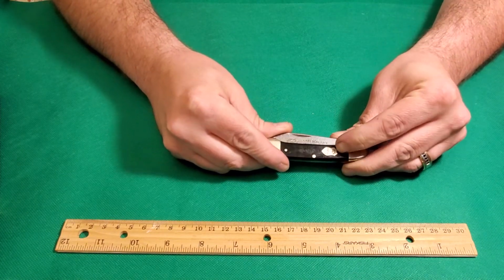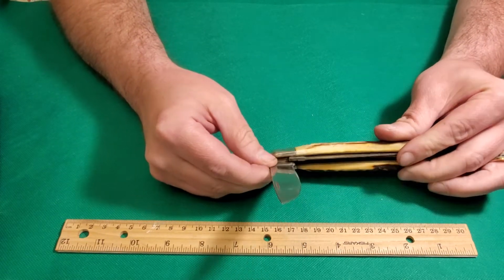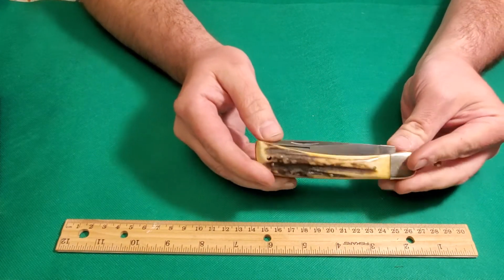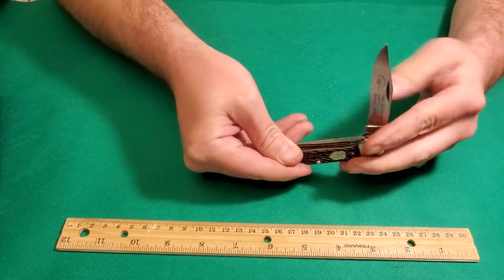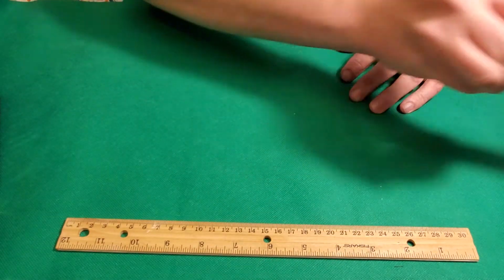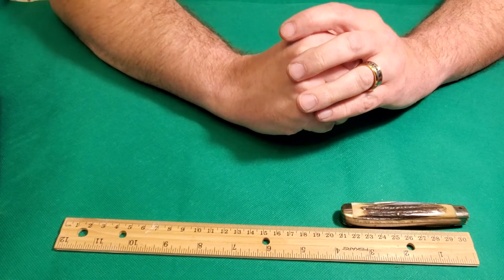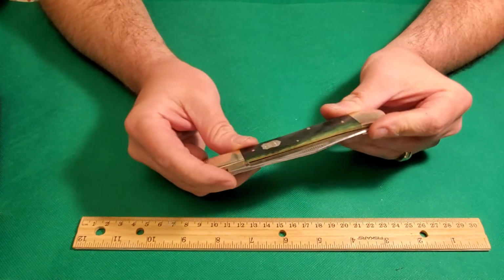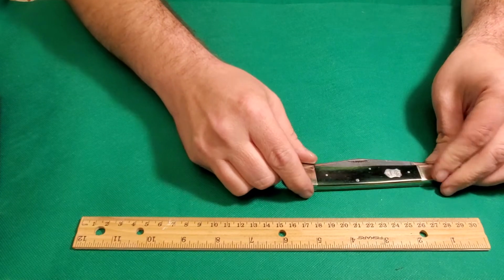DVC Blades, LLC Vintage Pocket Knives FOLDING EYE BRAND TRAPPER JACK HUNTER CARL SCHLEIPER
Brief overview of different era Eye Brand knives from WWII to present.